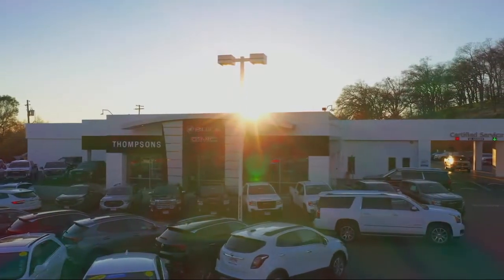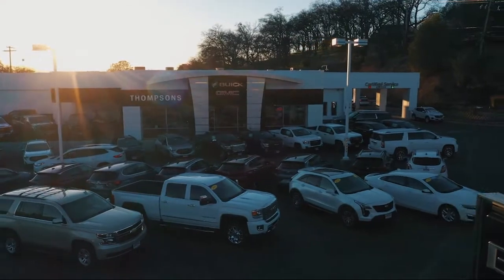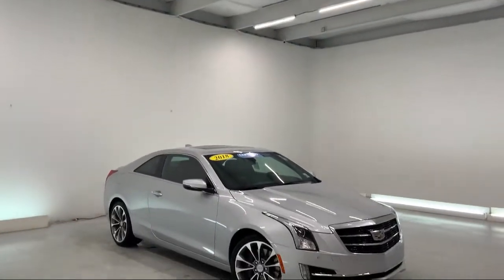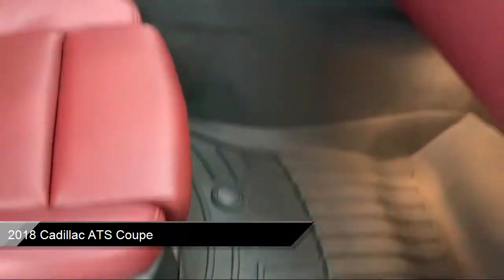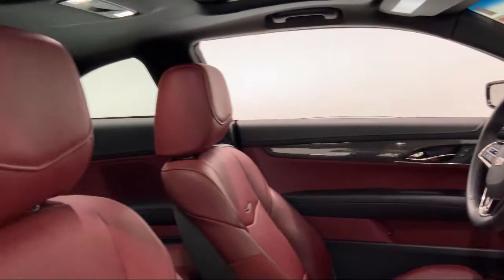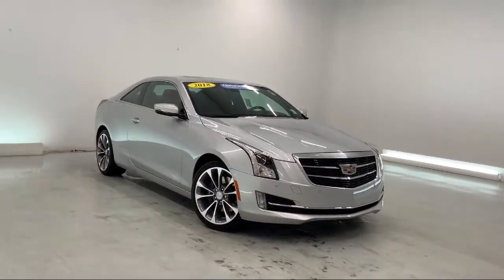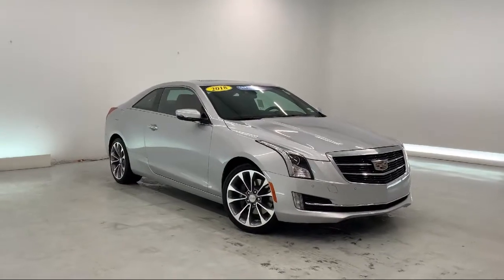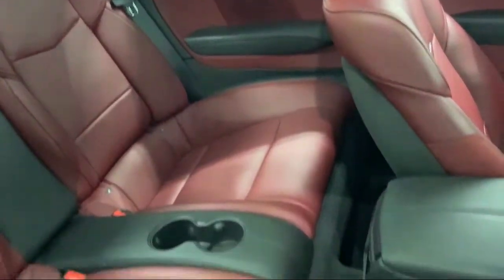2018 Cadillac ATS Coupe Premium Luxury RWD Placerville Cameron park Shingle springs El dorado hil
2018 Cadillac ATS Coupe Premium Luxury RWD Stock Number: B21752C Vin:1G6AH1RS8J0136971.